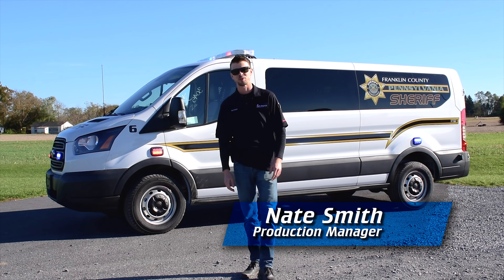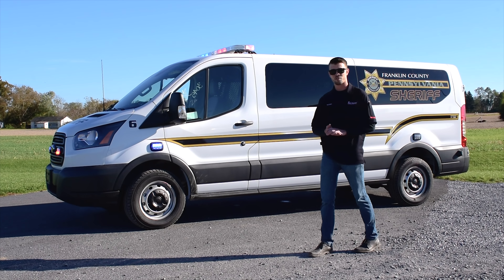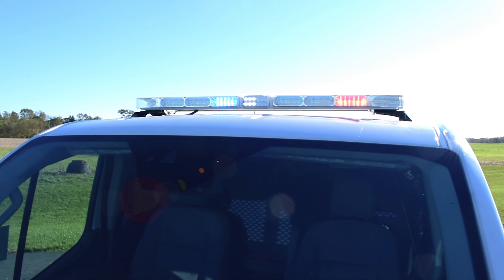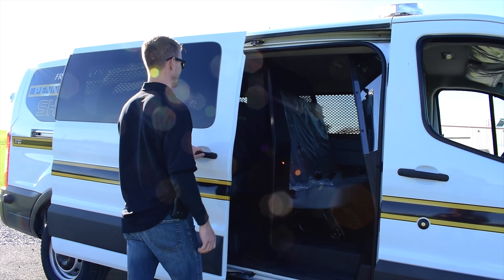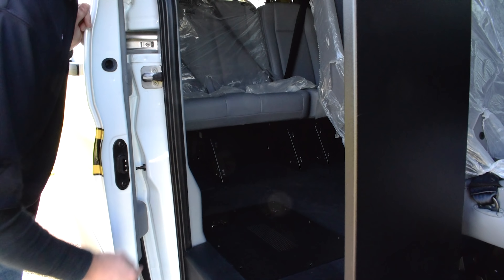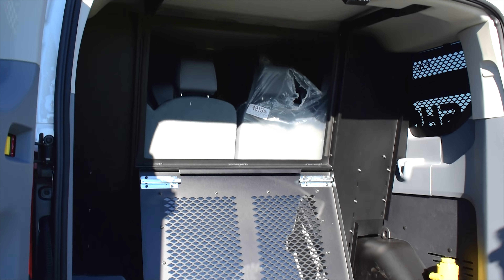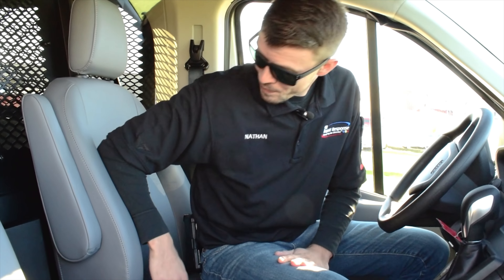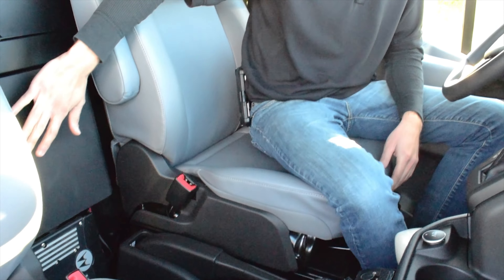Franklin County Sheriff Prisoner Transport Van | 911RR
Nate takes us on a brief Vehicle Showcase on this Prisoner Transport Van upfitted for the Franklin County Sheriff.

Cordell's Fine, he will be returning to videos soon as he heads our new Apparatus Line from Vengeant MFG!